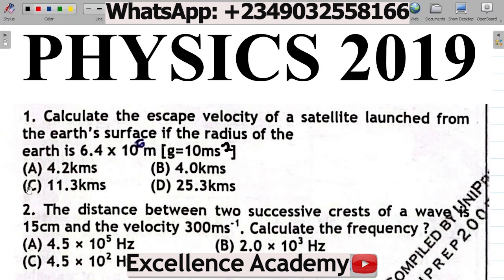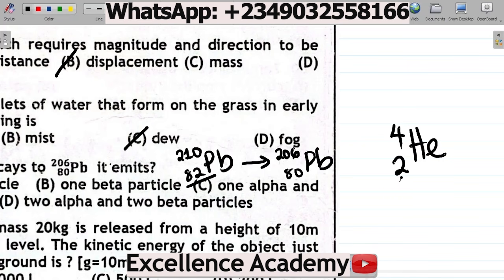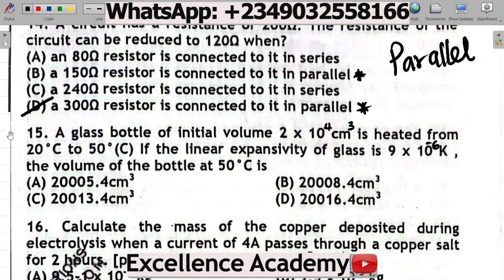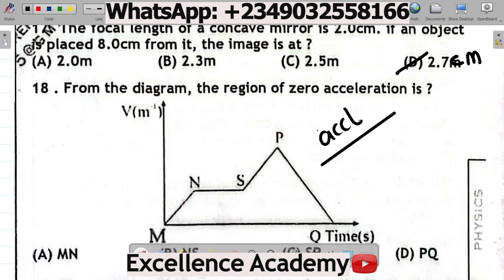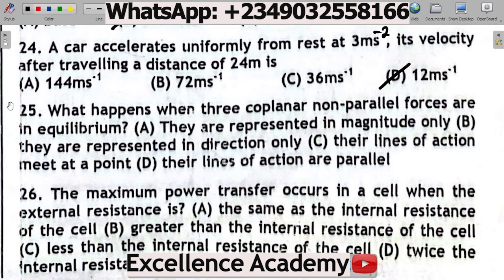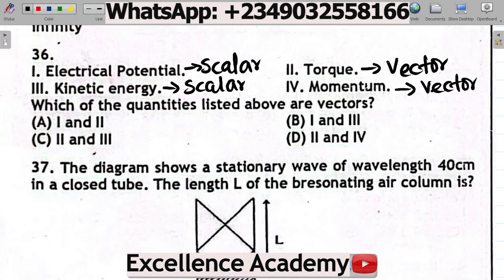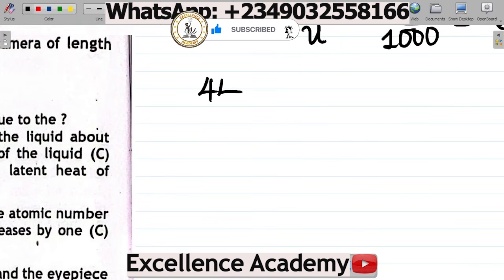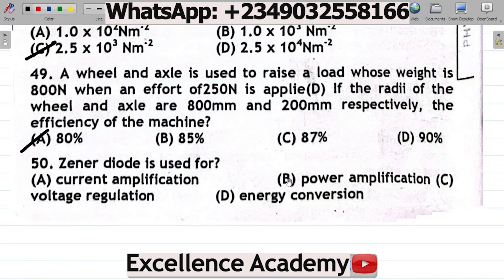JAMB 2019 Physics COMPLETE Past Questions and Answers Revision